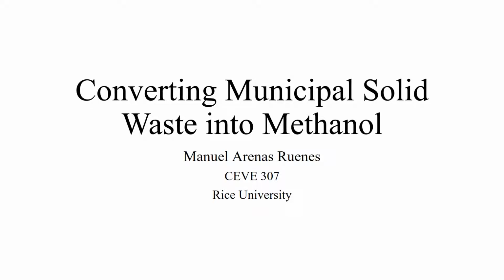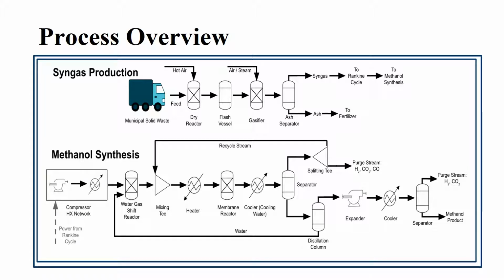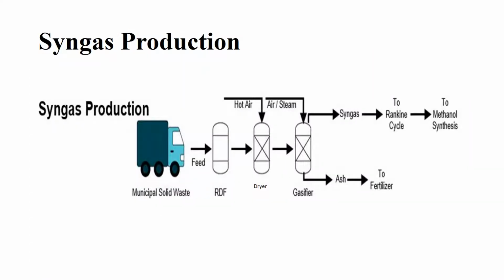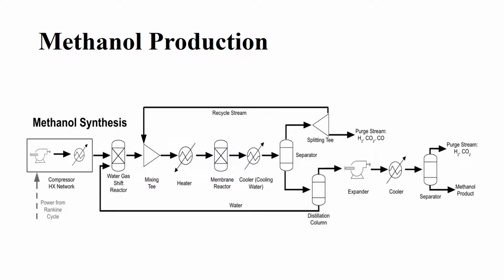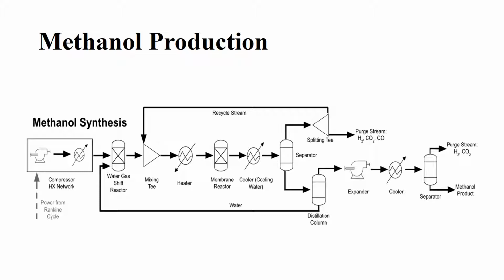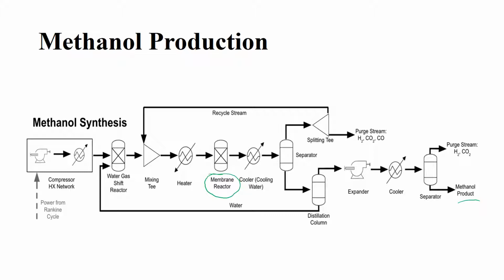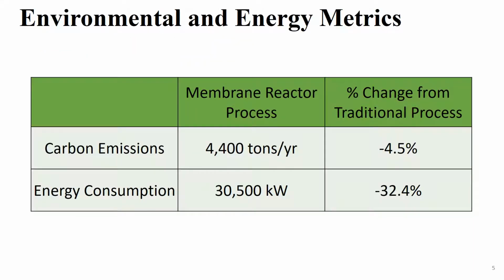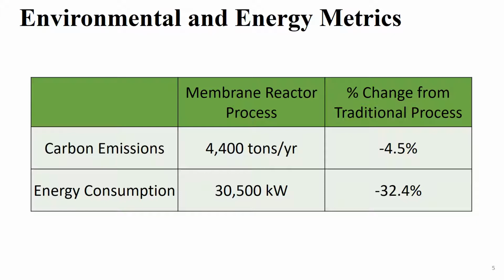CEVE 307 HW#5